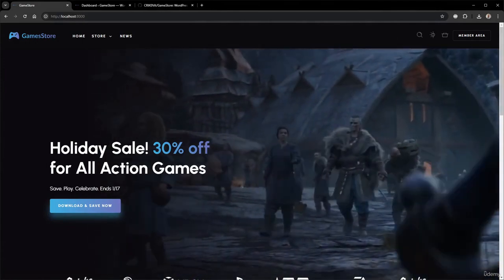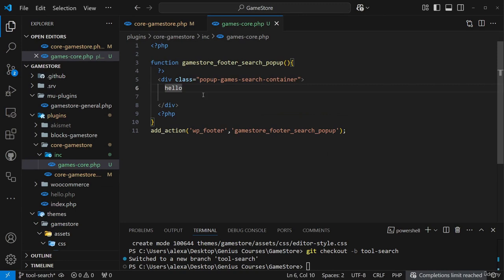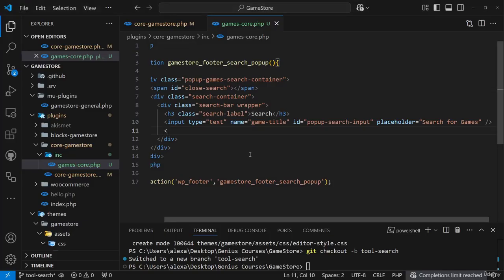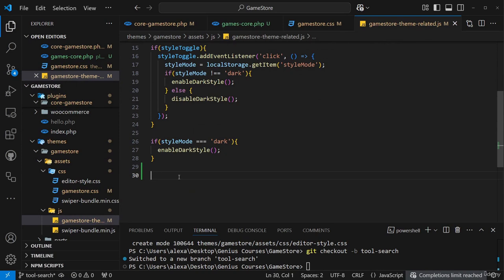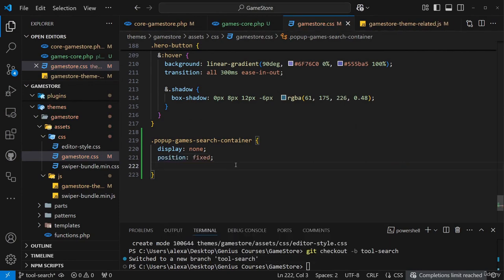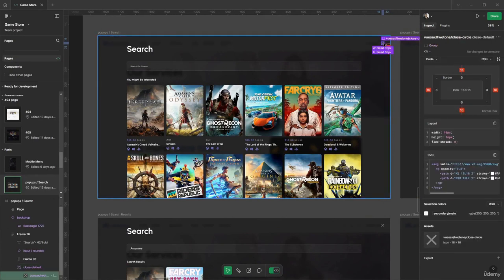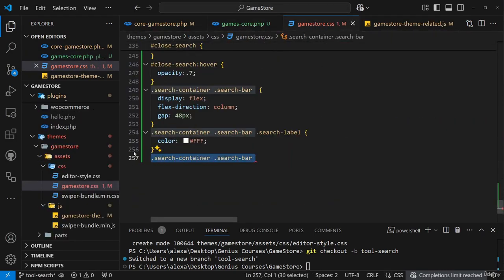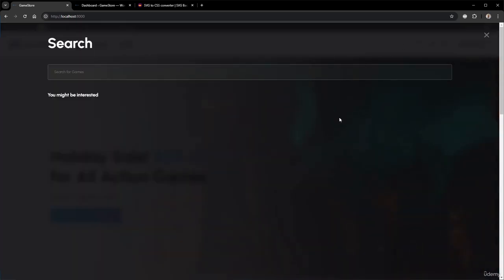WooCommerce Dev: Implementing the Recent News Block in WordPress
Learn how to develop a dynamic Recent News Block in WordPress with WooCommerce! This video is part of our practical eCommerce development course, where we build a complete online store from scratch using WordPress, WooCommerce, Full Site Editing (FSE), and custom Gutenberg blocks.

In this episode, we dive into implementing a Recent News block. We'll cover everything from designing the block's structure to connecting it to your WordPress posts to dynamically display the latest news articles on your homepage or any other page. We will show you a real work example for how to use WordPress as a Headless CMS.

This video covers:
*   Designing the Recent News block layout
*   Fetching and displaying recent posts
*   Customizing the block appearance
*   Integrating with WordPress's Block Editor
*   Best practices for block development

This practical, hands-on tutorial is perfect for WordPress developers of all levels who want to learn how to create custom blocks for their eCommerce websites or improve the CMS skills with Headless CMS.

Check out the entire course for more in-depth WordPress and WooCommerce development tutorials: